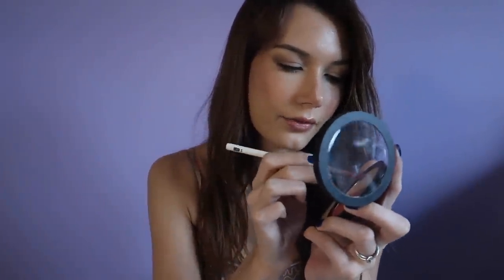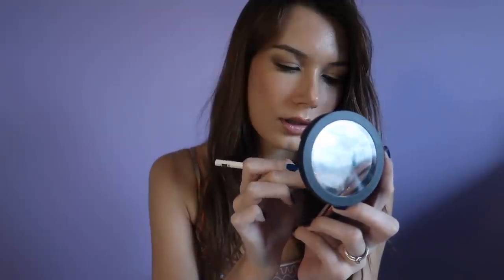ASMR Makeup Before You Wake Up💓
I'm back on OnlyFans - for exclusive content + weekly ASMR join me

lipgloss I am wearing